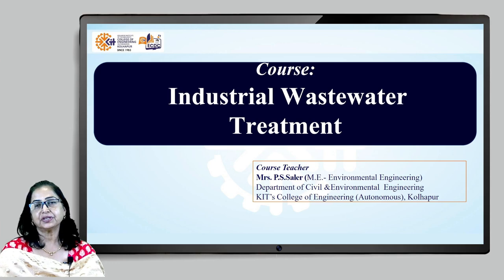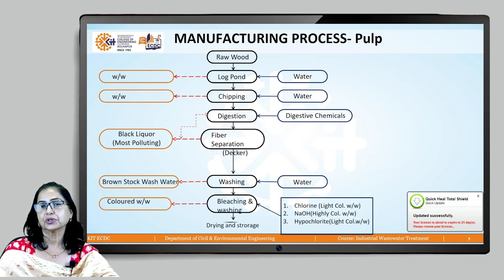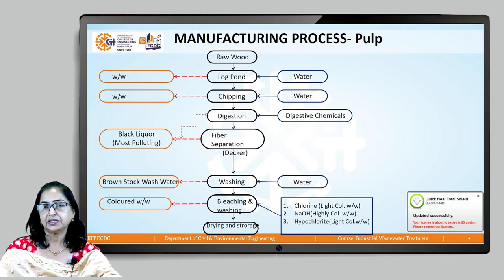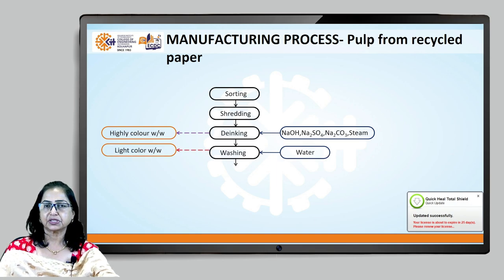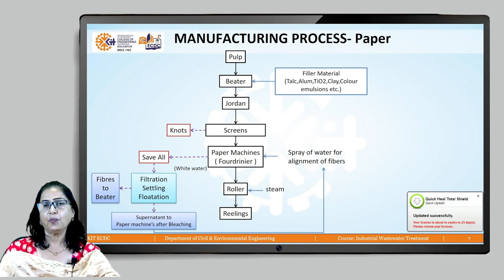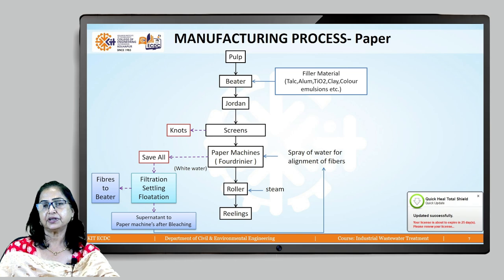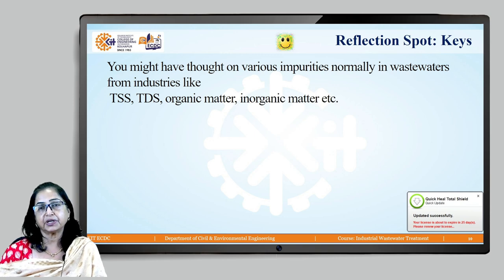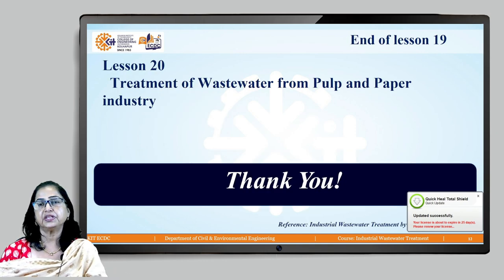L 19 IWT